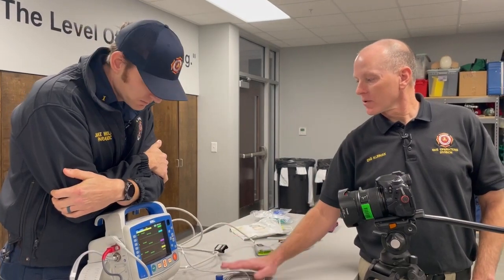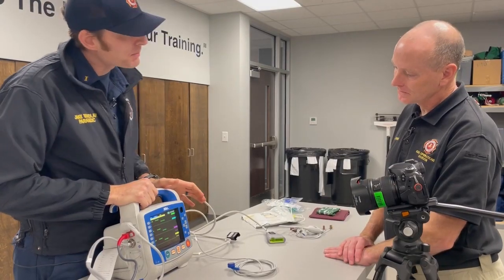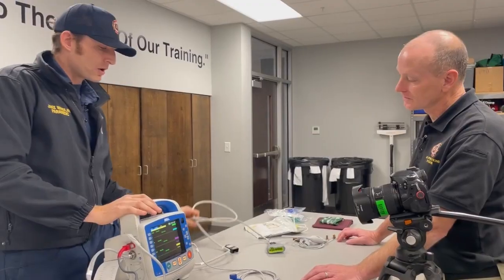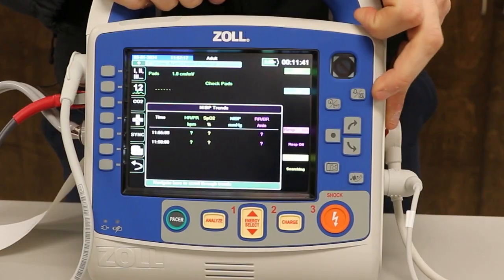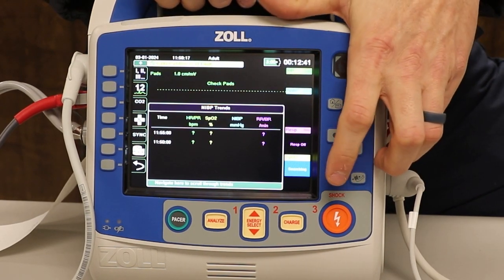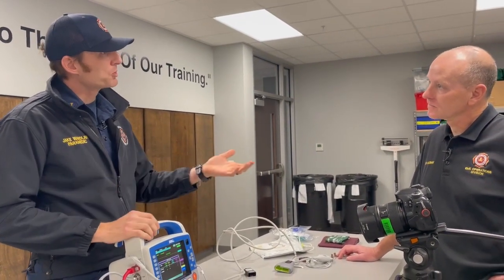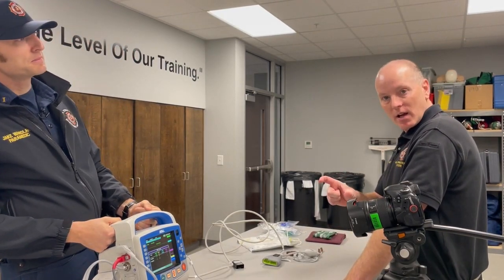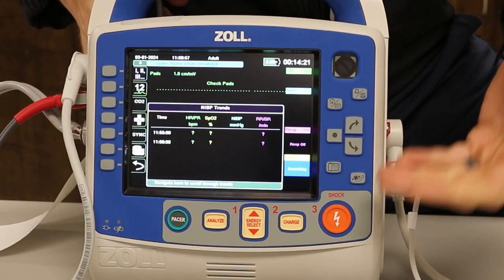Zoll Monitor Functions/Controls